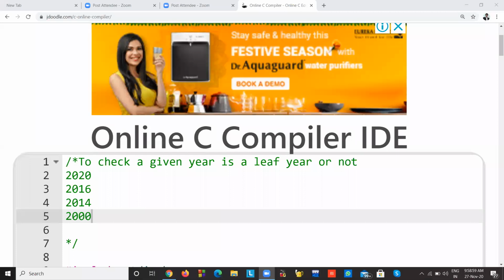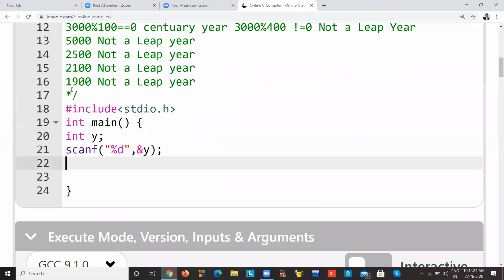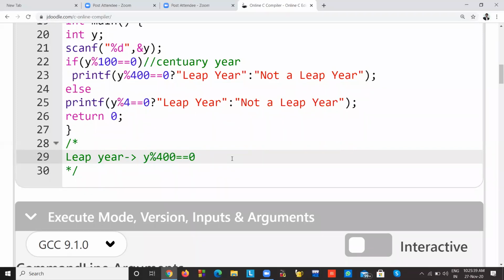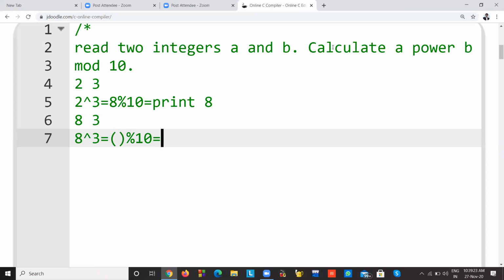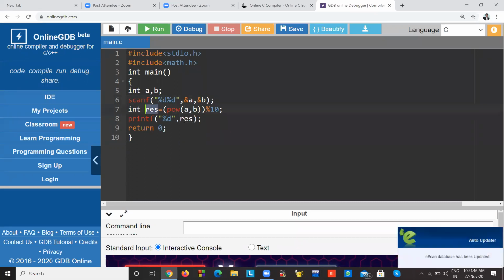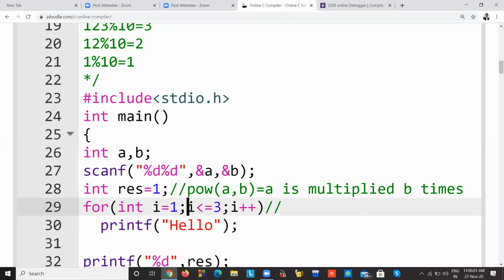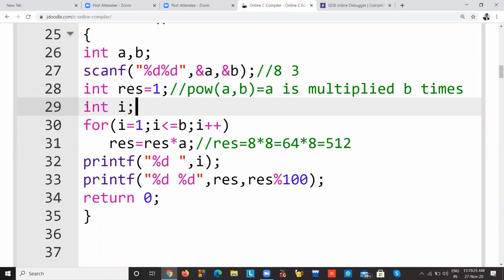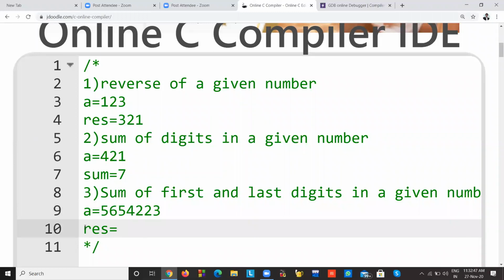CRT TECHNICAL C PROGRAMMING LECT3